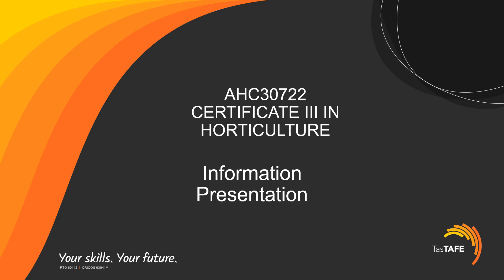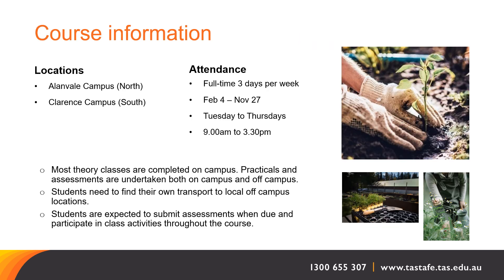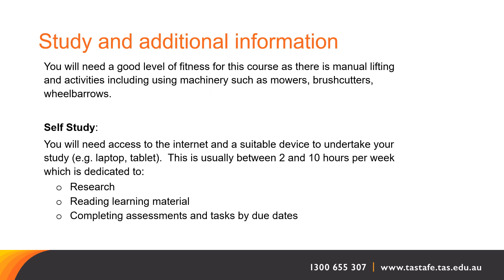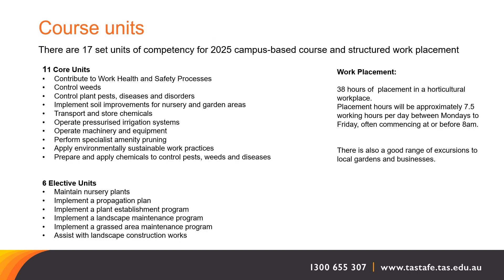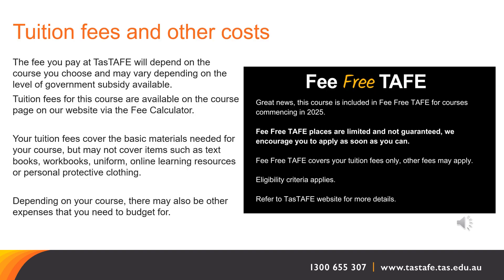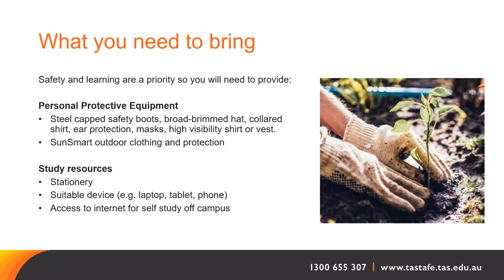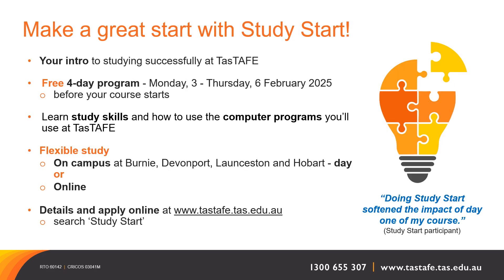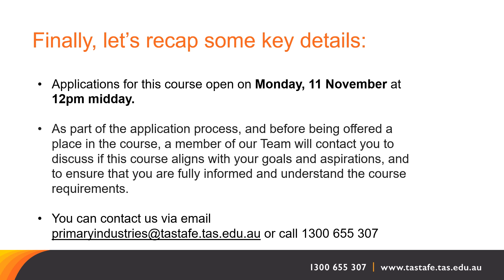AHC30722 - Certificate III in Horticulture (Semester 1, 2025)